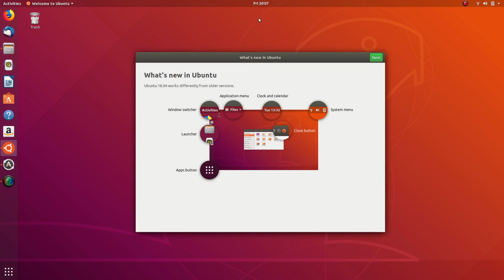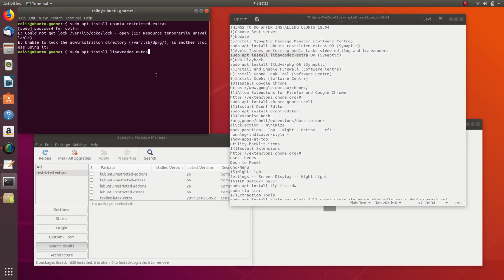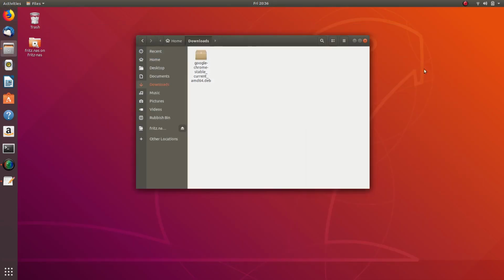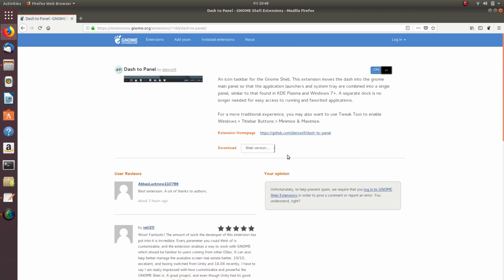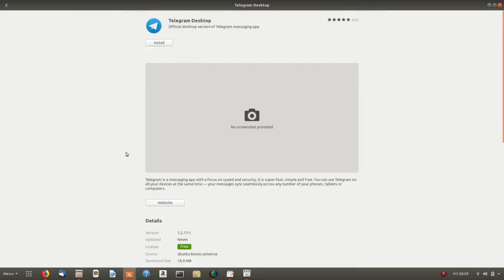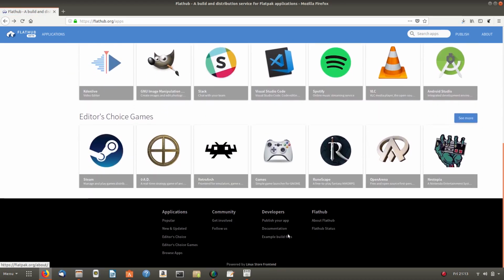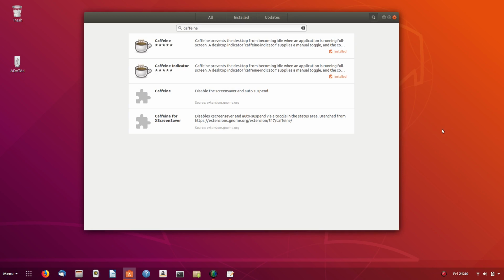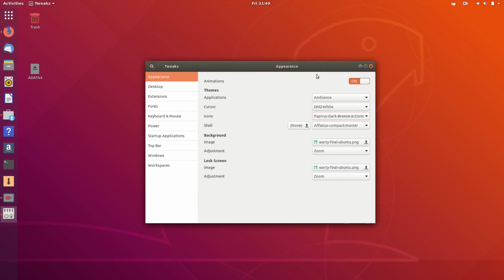Things To Do After Installing Ubuntu 18 04 LTS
In this video we will take a look at various things to be done after installing Ubuntu 18.04 LTS, this is a very lengthy video which has been broken down with time stamps below, also including the notes used in the video with helpful commands, which keeps all the important info condensed into one.

1)Choose Best server
2)Update
3)Synaptic Package Manager Install (Software Centre)
4)Ubuntu Restricted Extras Install
sudo apt install ubuntu-restricted-extras OR (Synaptic)
5)Avoid Issues performing media tasks video editing and transcoders
sudo apt install libavcodec-extra OR (Synaptic)
6)DVD Playback
sudo apt install libdvd-pkg OR (Synaptic)
7)Firewall GUFW Install & Enable (Software Centre)
8)Gnome Teak Tool Install (Software Centre)
9)Gdebi Install (Software Centre)
10)Google Chrome Install
sudo apt install chrome-gnome-shell
12)Dconf Editor Install
sudo apt install dconf-editor
13)Customise Dock
/org/gnome/shell/extensions/dash-to-dock
click-action - minimize
dock-position - Top - Right - Bottom - Left
running-indicator-style -
show-apps-at-top
utility-backlit-items
14)Install Extensions
User Themes
Dash to Panel
Gno-Menu
15)Night Light
Settings -- Screen Display -- Night Light
16)TLP Battery Saver
sudo apt install tlp tlp-rdw
sudo tlp start
17)Extraction Tools (Xarchiver) Search in Software Centre
18)Telegram (Snap)
19)Spotify (Snap)
20)Mailspring (Snap)
21)Caffeine (Ubuntu Repos)
22)Zoom (Website)
23)Kdenlive (Appimage)

02:05 - Updates and Select best server
05:56 - Synaptic Package Manager Install
07:55 - Ubuntu Restricted Extras Install
11:11 - libavcodec-extra Install
12:39 - libdvd-pkg Install
14:47 - GUFW Firewall Install & Enable
15:46 - Gnome Tweak Tool Install
16:18 - Gdebi Install
16:39 - Google Chrome Download and Install
18:38 - Extensions Support Install
23:00 - Dconf Editor Install
24:44 - Quick Look Activities Overview and Workspaces
UBUNTU DOCK CUSTOMISATIONS
25:42 - Customise Dock with Dconf Editor
26:22 - Click Action (Add Minimise to App Icons on Dock)
27:26 - Change Dock Position
28:10 - Change Running Indicator Style
29:53 - Show Apps At Top (Change position of Apps Menu from Bottom To Top) Like Unity
31:17 - Utility Backlit Items (Icons on Dock are Lit Up - Like Unity)
EXTENSIONS
32:57 - Extensions Install
33:10 - User Themes
34:00 - Dash To Panel
34:35 - Gno-Menu
36:18 - Gno-Menu Remove (View) & (Apps) Buttons Gno-Menu Settings
37:14 - Changing Running Indicators Dash To Panel Settings
39:11 - Enable Night Light
40:27 - TLP (Battery Saver for Laptops) Install and Enable
42:25 - (Archive) Tools (Xarchiver) Install
43:36 - A Look at Software Sources in the (Software Centre)
45:00 - Telegram - A look at Sources and Install Telegram (Snap App)
48:23 - Zoom - Download and Install
49:18 - Menulibre Install (while downloading Zoom)
49:57 - Zoom Install - Continued
51:48 - Kdenlive Appimage - Download and Install
52:52 - Zoom - Download complete and Launch
53:13 - Zoom and Telegram Running App Indicators on Panel
53:43 - Flatpak
57:29 - Flatpak Install Support for Installing Flatpak Apps
01:01:20 - Appimage Install
01:04:43 - Spotify Install with Flatpak
01:07:04 - Caffeine & Caffeine Indicator Install and add Caffeine Indicator to Start Up Applications
01:09:00 - Set Dock back to Default
01:09:45 - Themes
01:10:21 - Afflatus Gnome Shell Theme - Download and Install
01:13:28 - Telinkrin/Arrongin, Orangini, Pro Dark Themes Download and Install
01:17:08 - Papirus Icons + Breeze Action Icons Install
01:19:55 - Closing